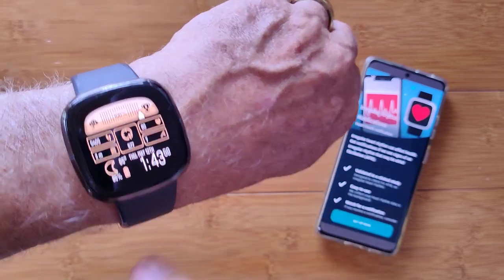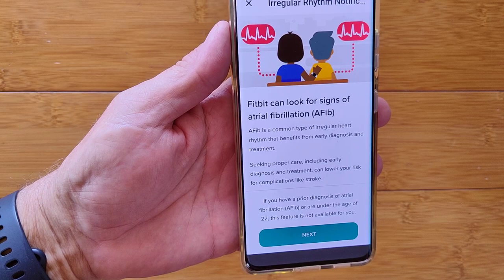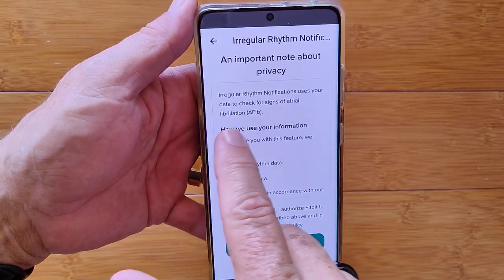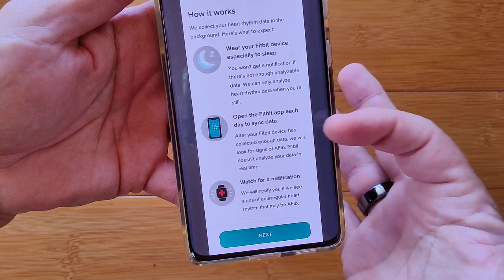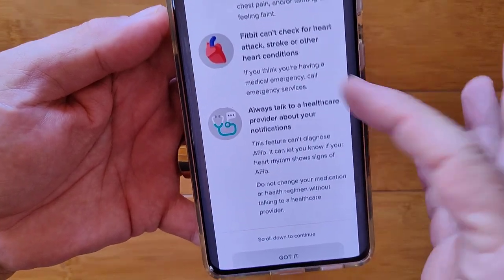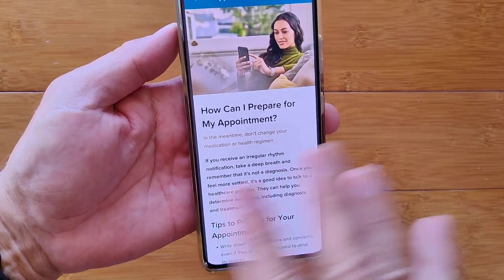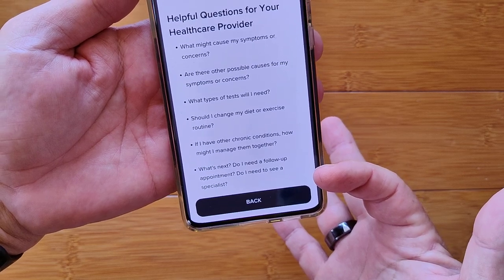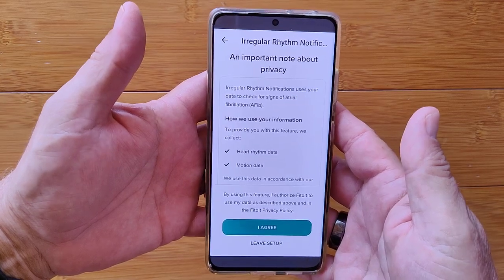FITBIT Smartwatch Upgrade: Now Detect Atrial Fibrillation - Unless you actually HAVE AFib. What?Why?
FITBIT SENSE Buying Link (Amazon)

This is part of a series of videos on the FITBIT SENSE. In this installment, we take a look at a newly added feature. Hope you enjoy this series! You an find all of the videos on the SENSE

DESCRIPTION:
Today’s video is an overview of a product feature update announcement from Google (Fitbit). Fitbit has received clearance from the U.S. Food and Drug Administration for a new PPG (photoplethysmography) algorithm to identify atrial fibrillation (AFib). The algorithm powers a new Irregular Heart Rhythm Notifications feature on several existing Fitbit models.

Our new PPG AFib algorithm can passively assess your heart rhythm in the background while you’re still or asleep. If there’s anything that might be suggestive of AFib, you’ll be notified through our Irregular Heart Rhythm Notifications feature — allowing you to talk with your healthcare provider or seek further assessment to help prevent a significant medical event, such as stroke.

The clinical validation for Fitbit’s PPG algorithm is supported by data from the landmark Fitbit Heart Study, which launched in 2020 and enrolled 455,699 participants over five months. The study was conducted entirely virtually during the pandemic, making it one of the largest remote studies of PPG-based software to date. Data presented at the 2021 American Heart Association Scientific Sessions found that the Fitbit PPG detections correctly identified AFib episodes 98% of the time, as confirmed by ECG patch monitors.

Because AFib can be so sporadic, the optimal way to screen for it is through heart rate tracking technology when the body is still or at rest — making overnight detection when people are asleep especially important. The unique capabilities of Fitbit devices — especially its 24/7 heart rate tracking and long battery life — give it the potential to accelerate identification through long-term heart rhythm assessment.

Now, from my point of view, there could be something going on behind the scenes. First of all, you have to be 22 years old or older and NEVER have been diagnosed with AFib in the past to activate this feature. What? Why? To me it would make sense that AFib detection, whether previously diagnosed with the condition or not, would be valuable information for a customer to know. Yet the feature remains disabled if you have had AFib. We talk about what that may mean in the video.

Irregular Rhythm Notifications are available on:
 • Fitbit Charge 3 running firmware version 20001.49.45 or higher
 • Fitbit Charge 4 running firmware version 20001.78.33 or higher
 • Fitbit Charge 5 running firmware version 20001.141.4 or higher
 • Fitbit Inspire 2 running firmware version 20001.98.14 or higher
 • Fitbit Luxe running firmware version 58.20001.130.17 or higher
 • Fitbit Sense running firmware version 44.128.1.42 or higher
 • Fitbit Versa 2 running firmware version 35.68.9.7 or higher
 • Fitbit Versa 3 running firmware version 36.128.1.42 or higher
 • Fitbit Versa Lite Edition running firmware version 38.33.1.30 or higher